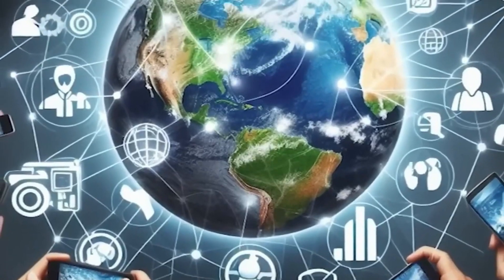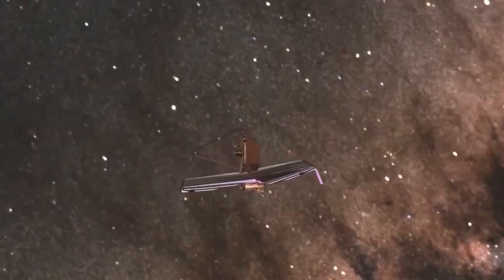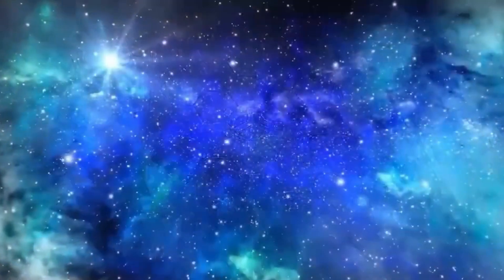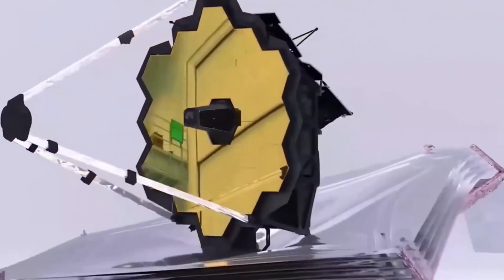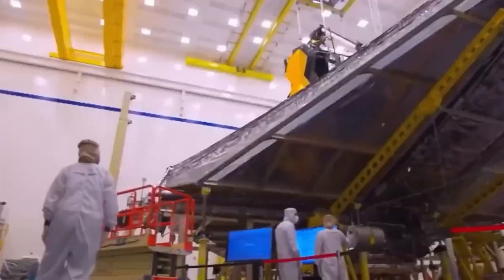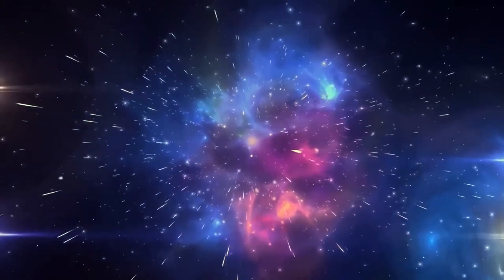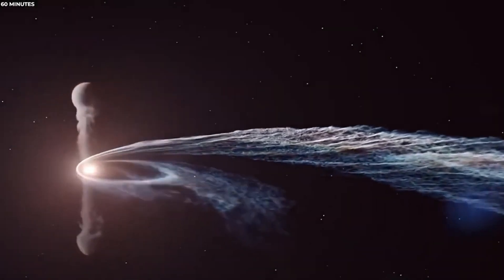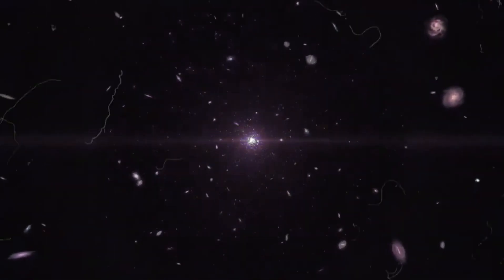James Webb Just Captured First Ever, Real Image Before Big Bang